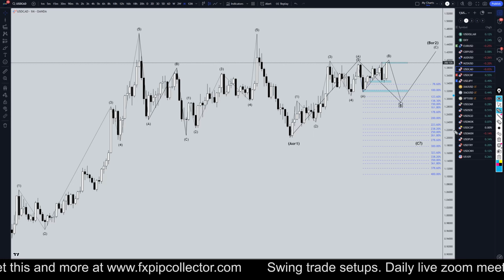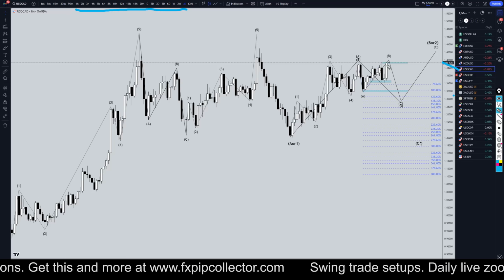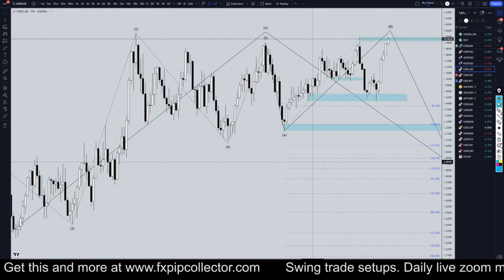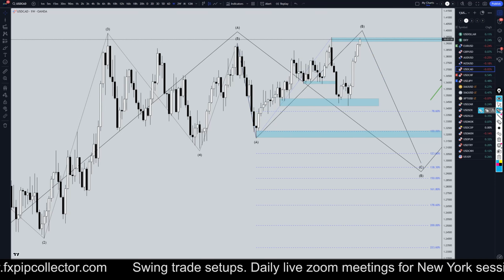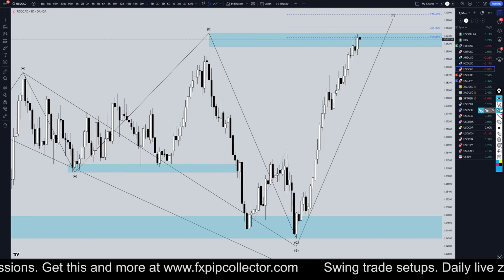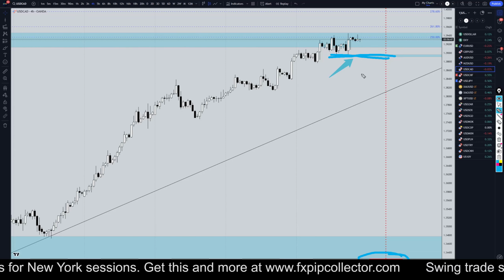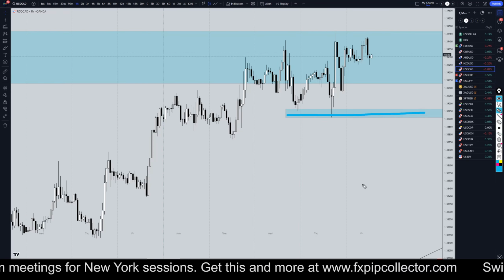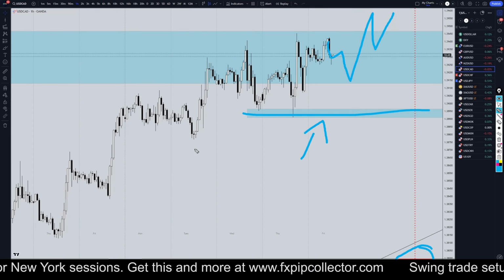Latest USDCAD Forecast and Technical Analysis for November 1, 2024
This video concerns November 1, 2024, USD/CAD Forecast & Analysis: Expert Insights & Trading Ideas.